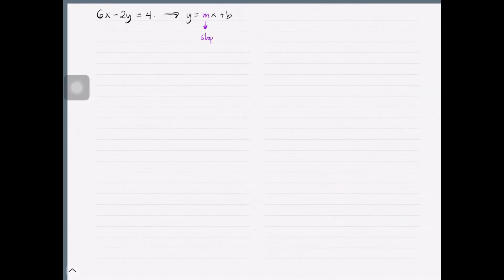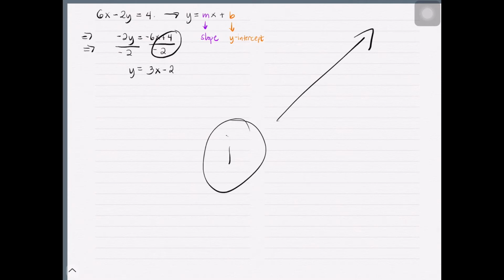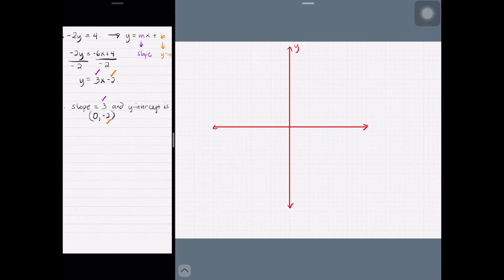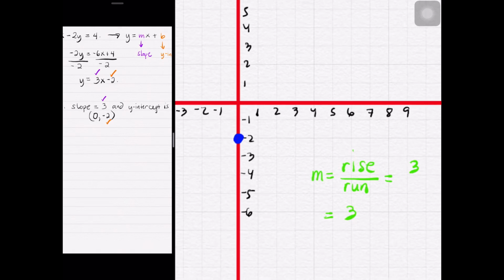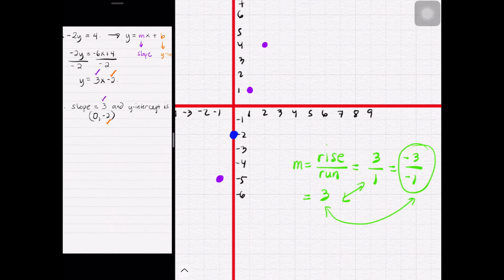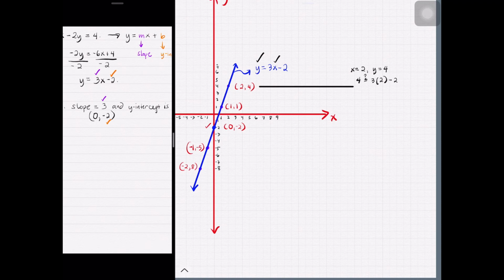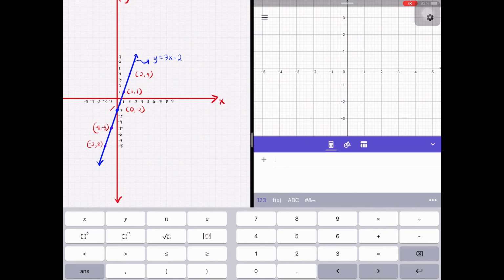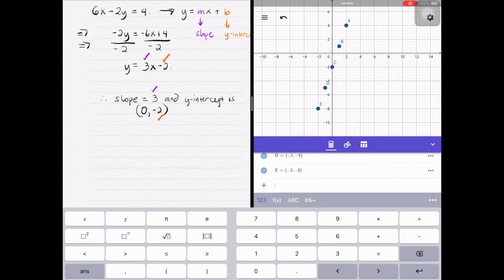Graphing Linear Equation Using Slope-Intercept Form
This video discusses a method on how to graph just using a slope and a y-intercept. Analytical verification is done as well as comparison to a graph produced by a graphing calculator, to check if the method is indeed effective.

(I hope you’d like&follow 🙃)